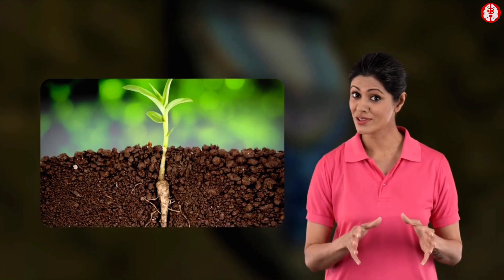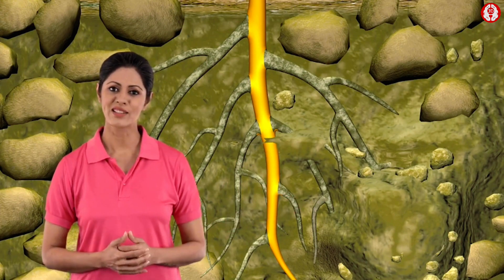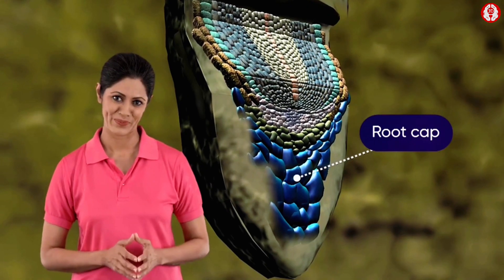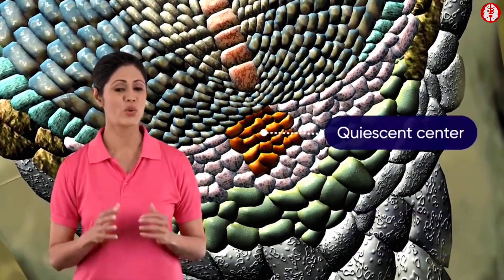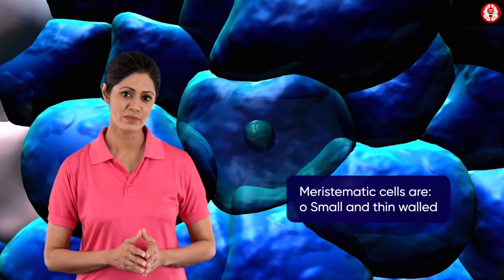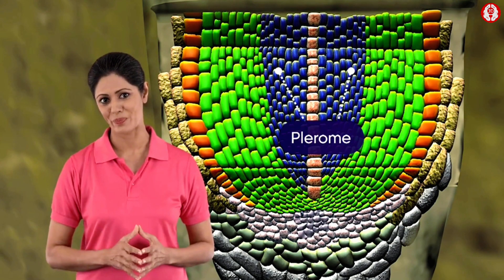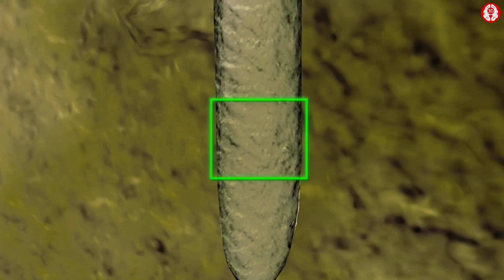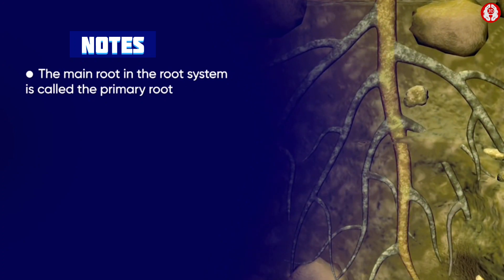ANATOMY OF ROOT || MORPHOLOGY OF FLOWERING PLANTS || 3D ANIMATION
📌 PRACTISE QUESTIONS
     TYPES; MCQs

anatomy of root
anatomy of root system
anatomy of root class 11
anatomy of root bsc
anatomy of root animation
anatomy of root apex
anatomy of root and steam
morphology of root
morphology of root class 11
morphology of root bsc
morphology of root system
root , roots, roots class 11
the roots topic class 11 biology
morphology of flowering plants
morphology of flowering plants class 11
morphology of flowering plants one shot
morphology of flowering plants class 11 one shot
morphology of flowering plants class 11 animation
morphology of flowering plants class 11 neet one shot
morphology of flowering plants class 11 neet animation
morphology of flowering plants class 11 seep pahuja
morphology of flowering plants seep pahuja
morphology of flowering plants class 11 ncert highlights
anatomy of flowering plants one shot
anatomy of flowering plants class 11 one shot
anatomy of flowering plants class 11 neet animation
anatomy of flowering plants class 11 seep pahuja
anatomy of flowering plants seep pahuja
primary root, primary root system, taproot, tap root system, fibrous root, secondary root, root cap,